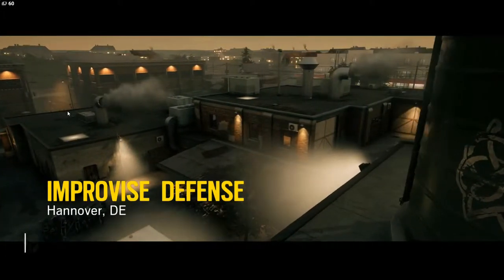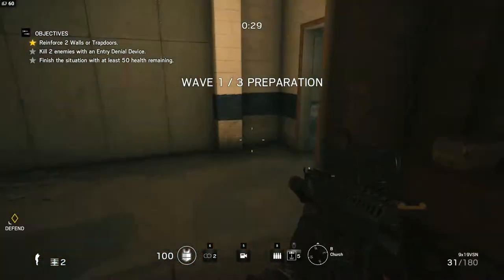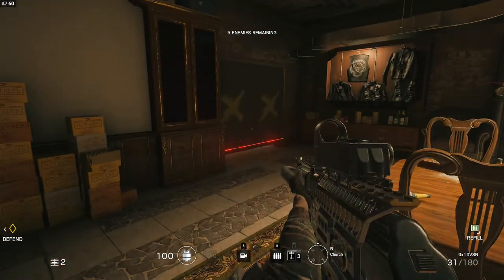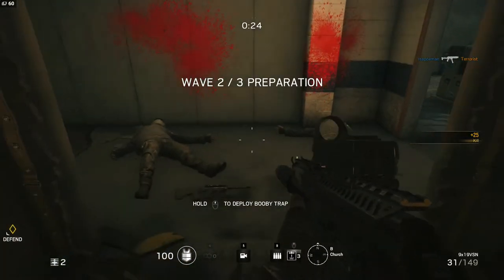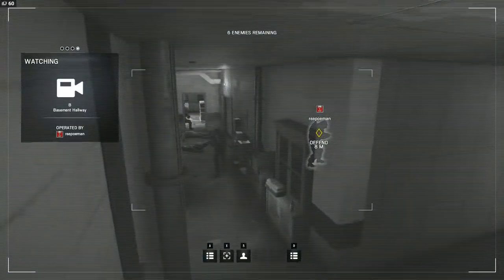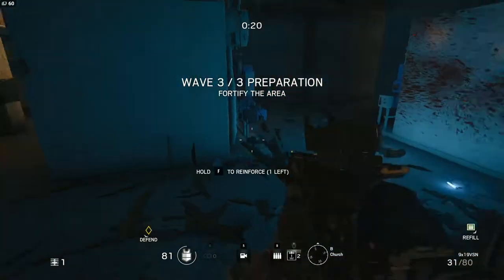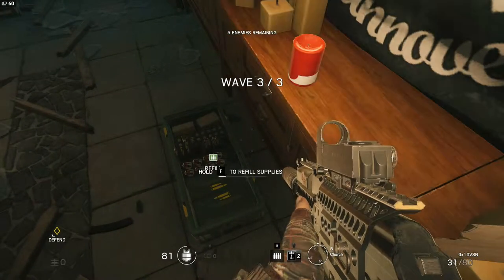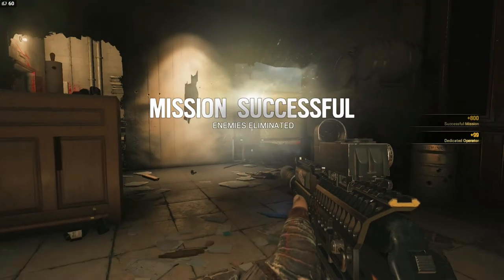Rainbow Six Siege situations part 9